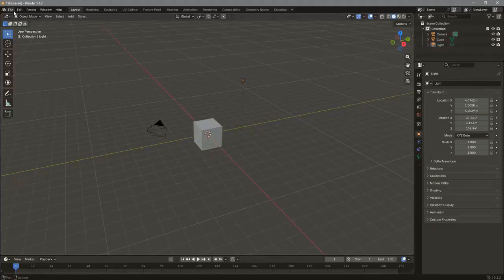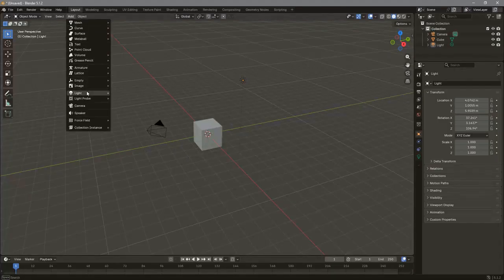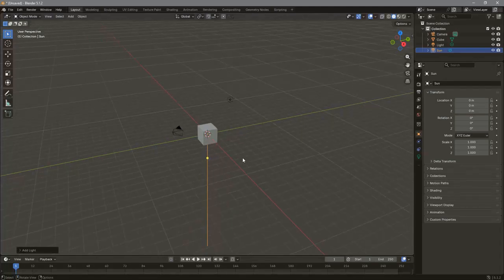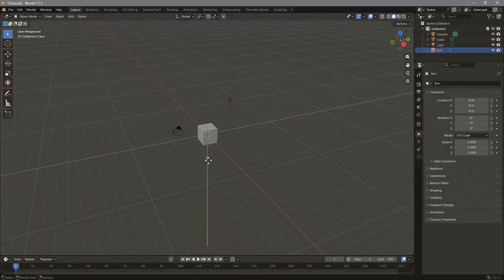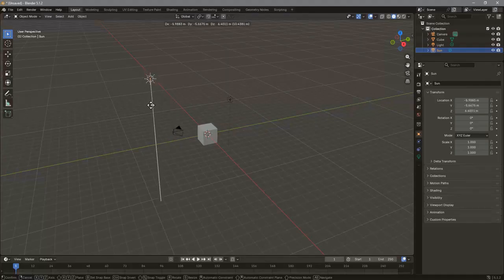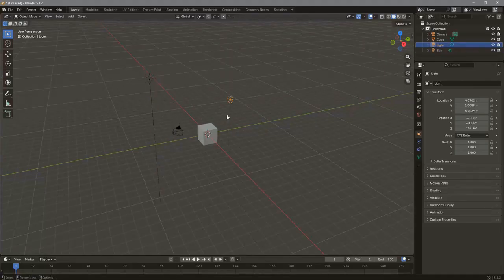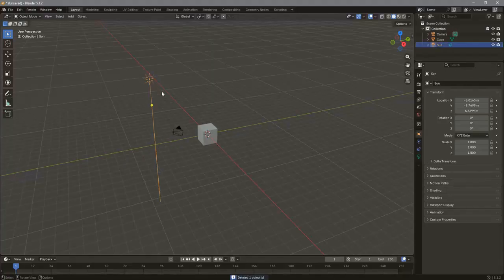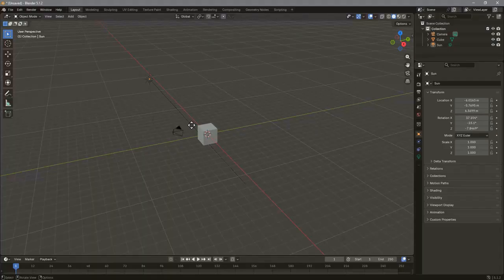How to Set Up Lighting in Blender - Step by Step 2026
Learn how to set up lighting in Blender.

In this comprehensive tutorial, you'll discover how to effectively use various lighting techniques to enhance your 3D scenes in Blender. From basic three-point lighting setups to advanced techniques like HDRI lighting and volumetric effects, this guide will equip you with the skills needed to create stunning visual renders. Whether you’re a beginner or looking to refine your lighting skills, this video will help you master the art of lighting in Blender.